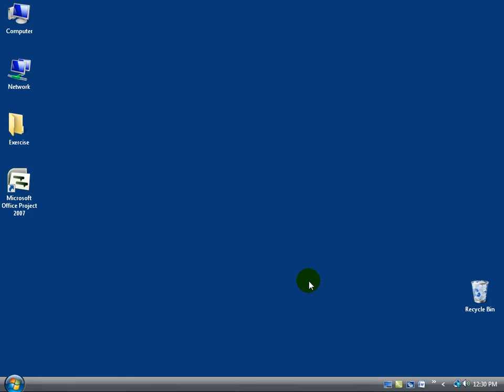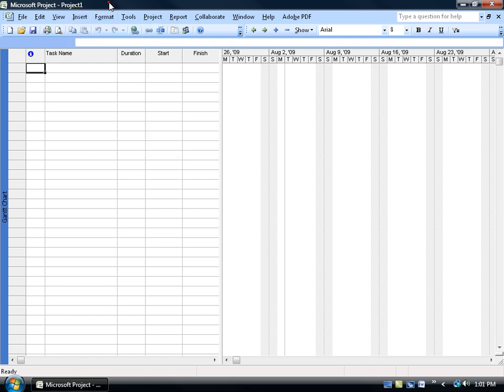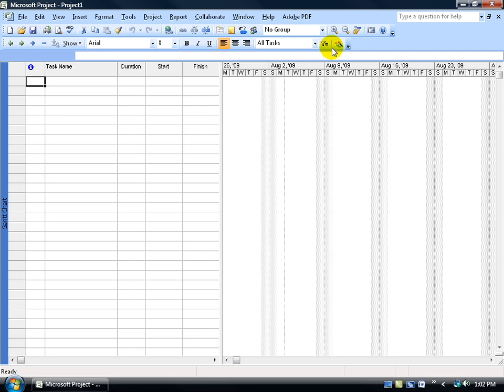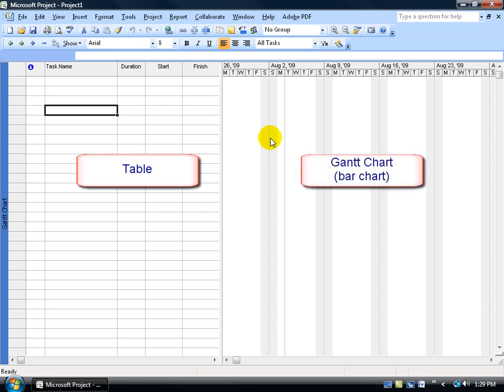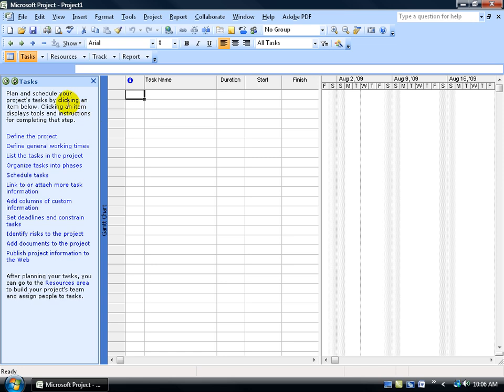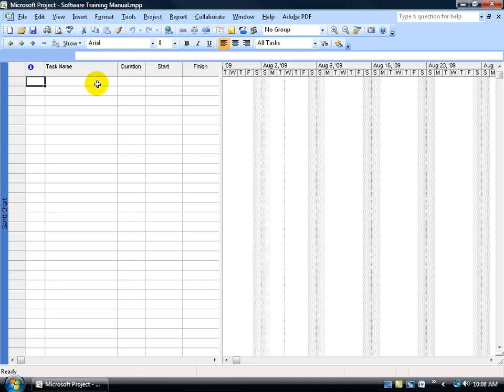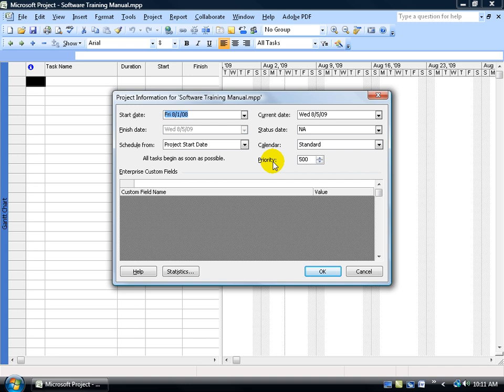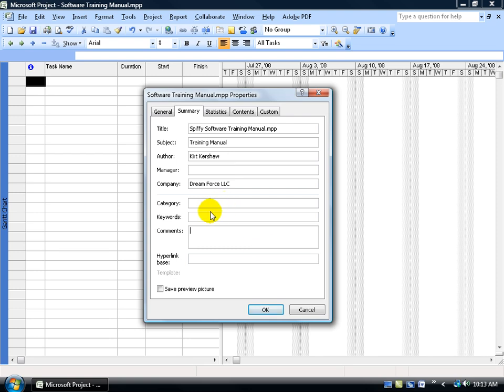Project 2007 Overview and Basics Training Video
Watch the Project 2007 training video on the foundation of creating a project in Project 2007. Learn all about the default screen, the Gantt Chart layout, and how this is the foundation screen for every project including: Task tracking in both table and chart formats. Watch the Project 2007 training video!